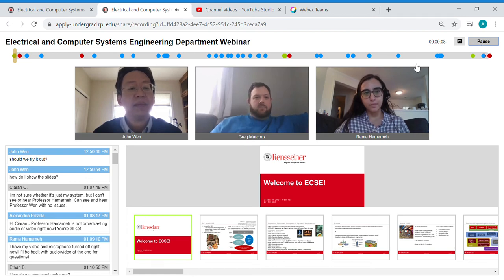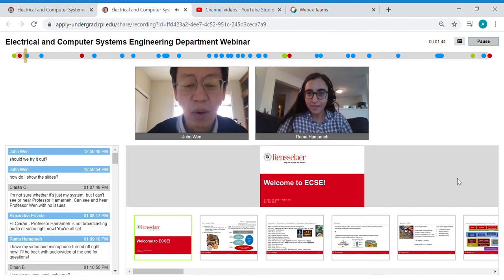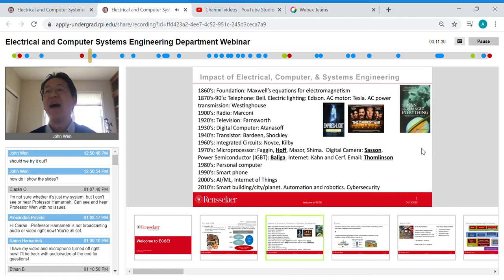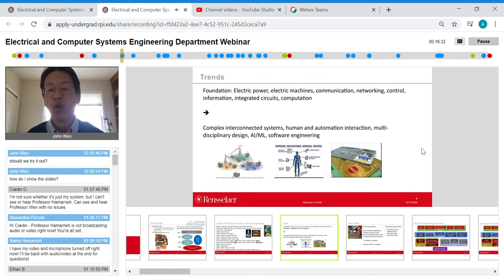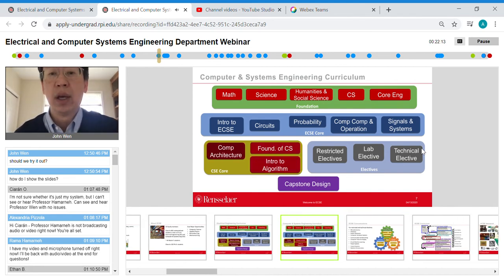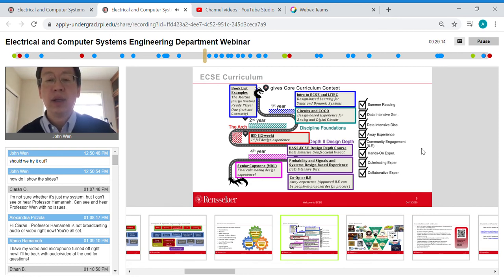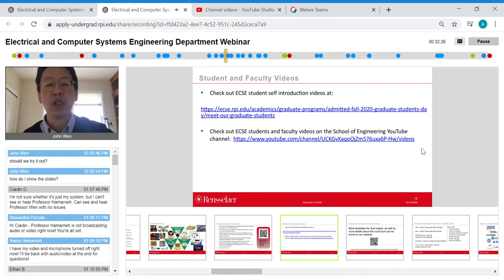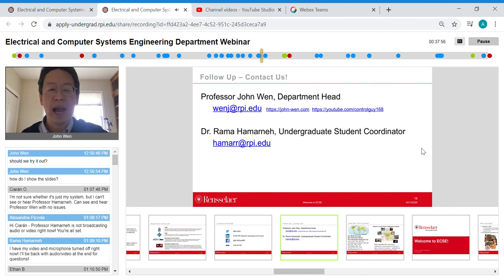Department of Electrical and Computer Systems Engineering Webinar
This accepted student webinar was recorded on April 13, 2020.